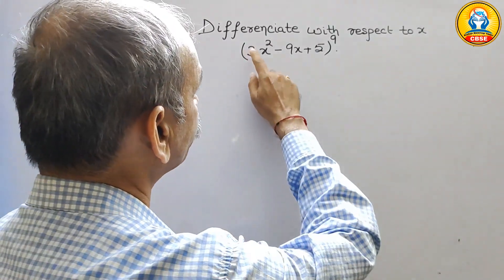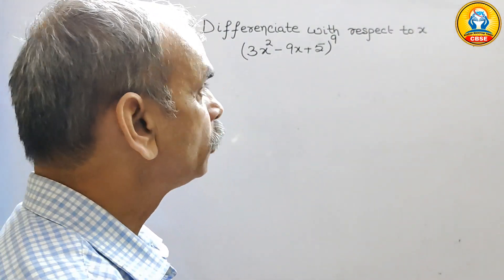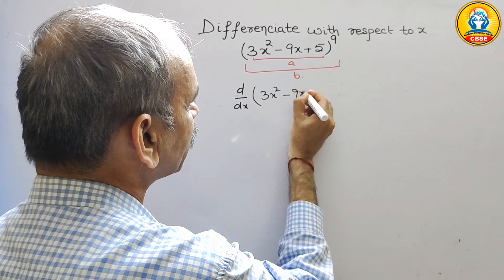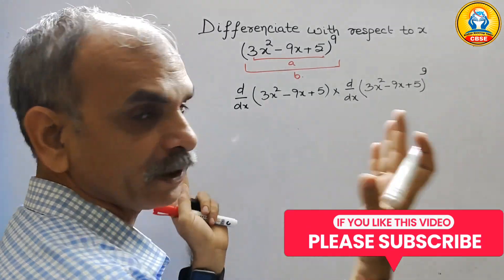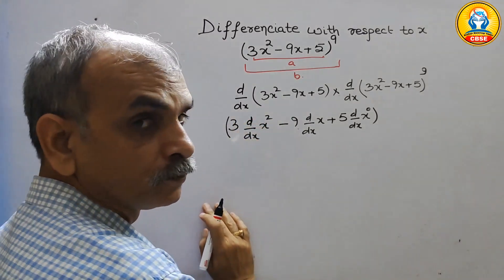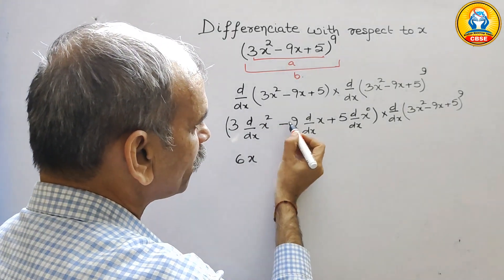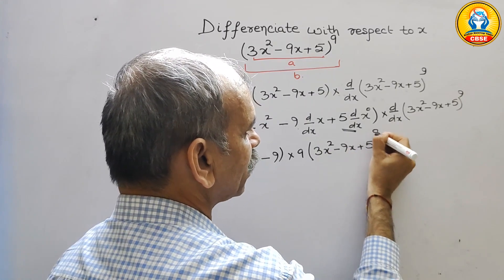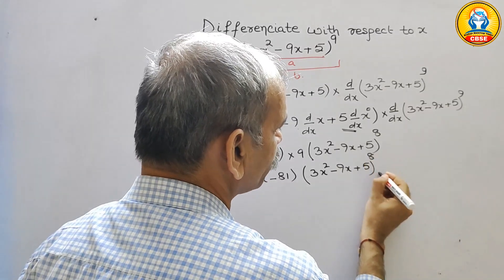CBSE Class 12 EX 5 Misc Q 1: Differentiate with respect to x: 3x^2 - 9x + 5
CBSE Class 12 EX 5 Misc Q 1